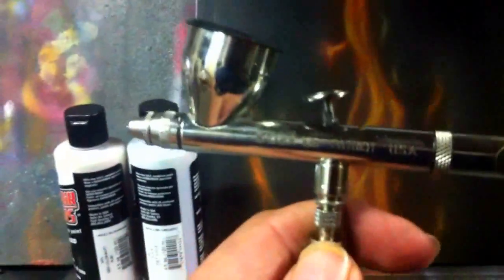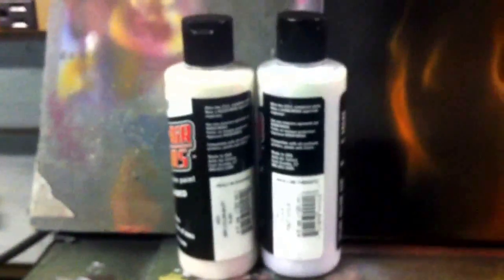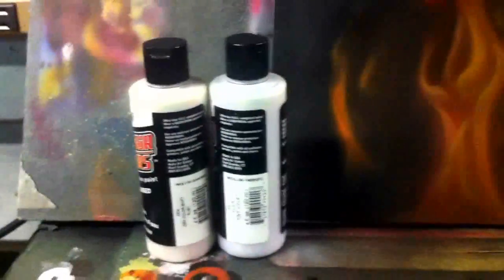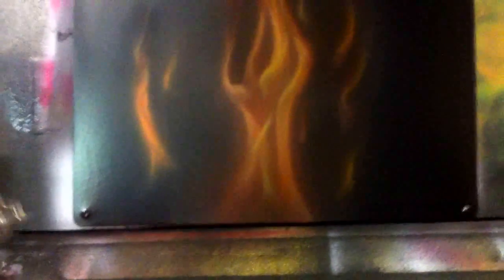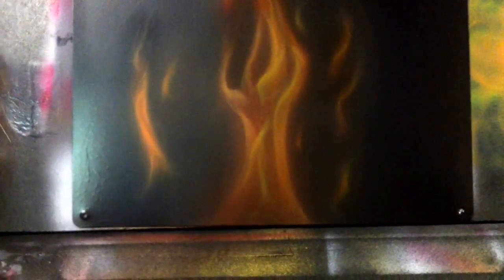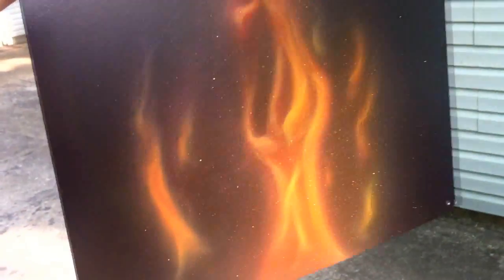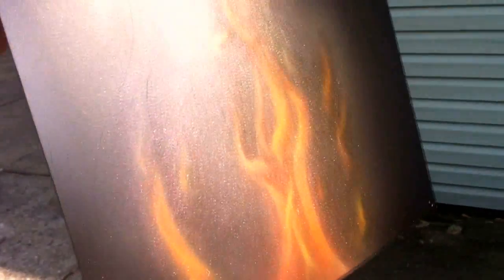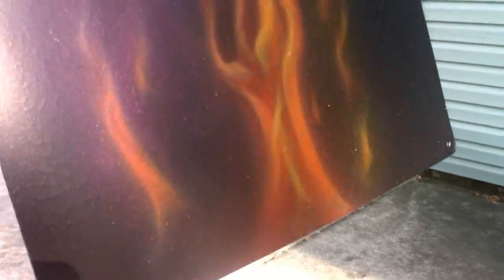Airbrush true fire - adding some flair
Airbrushed true fire or airbrushing realistic flames is one of the coolest techniques you can learn as an airbrush artist.I'm going to show you how to take that cool new airbrush technique, and give it that extra little pop just by adding some cool pearl paints to your airbrush.

I own all rights to everything in this video.

Please comment, like and favorite!